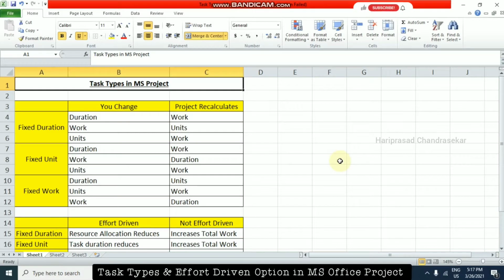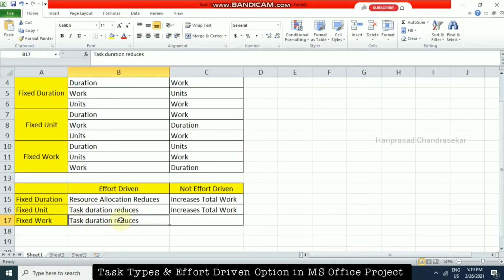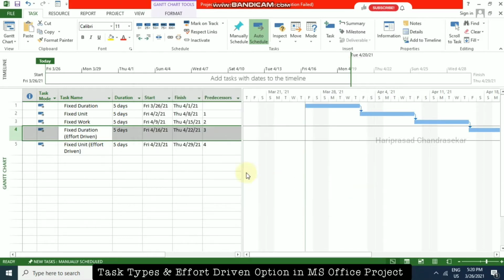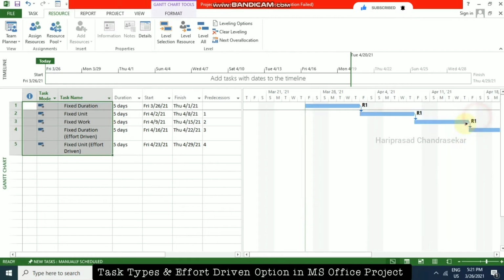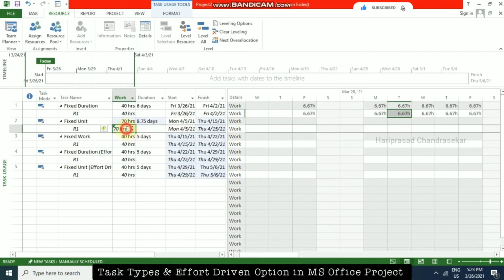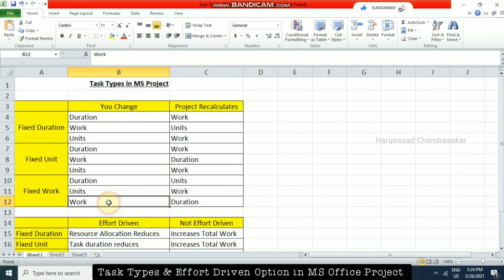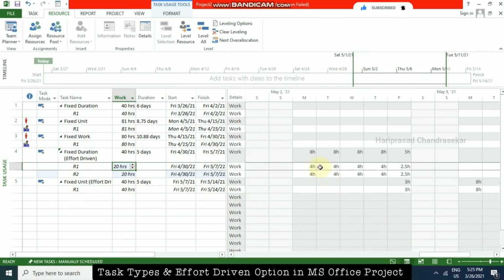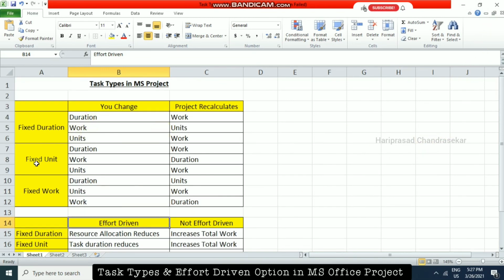Task Types in MS Office Project | Effort Driven Option